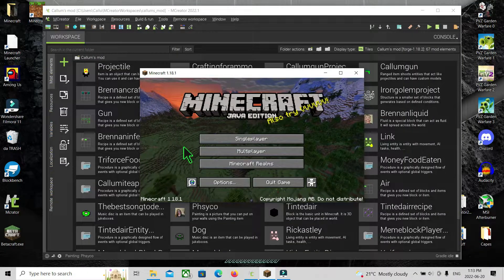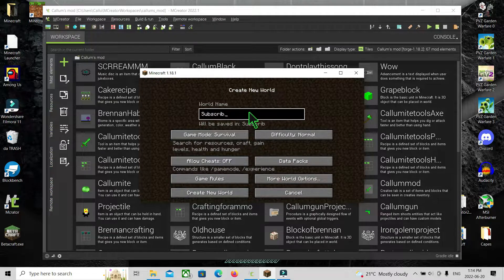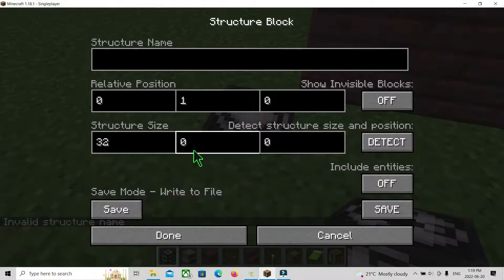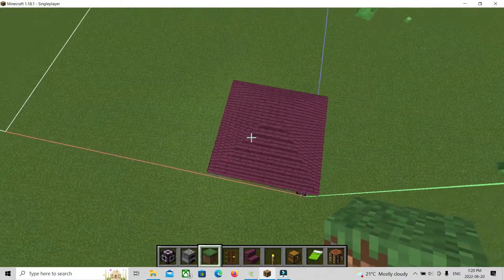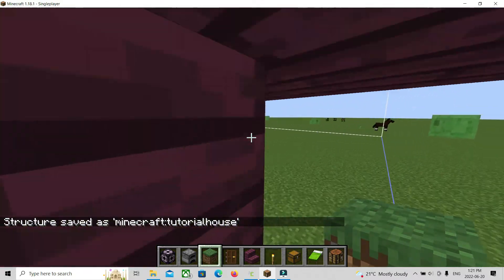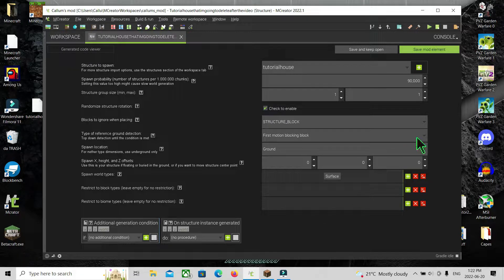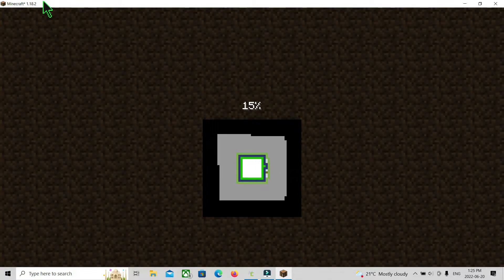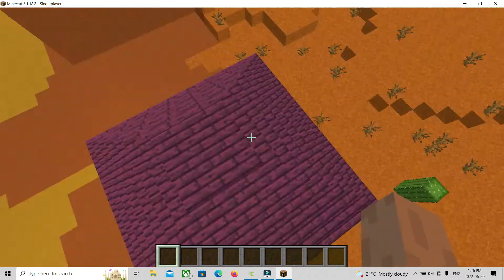How To Add Custom Structures To Mcreator!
Hello! in this tutorial you will learn how to make custom structures and import them into minecraft using the power of mcreator! Mcreator Download